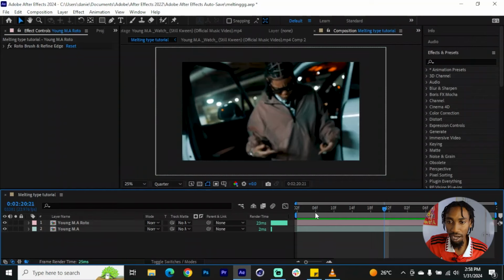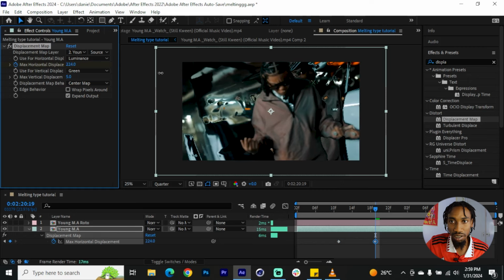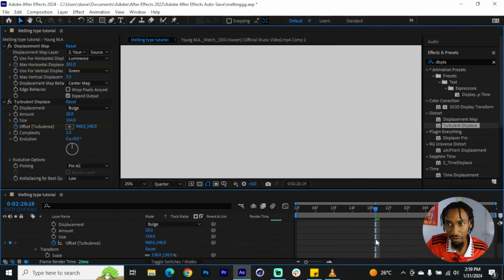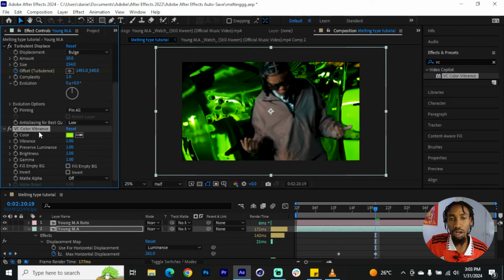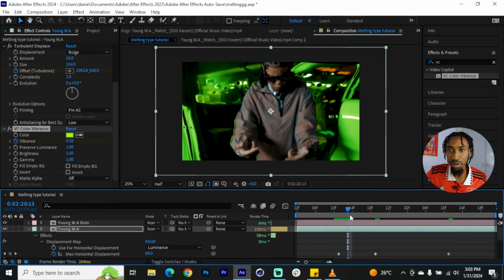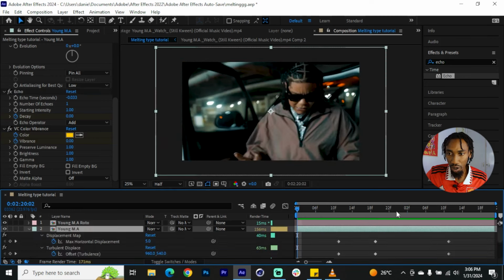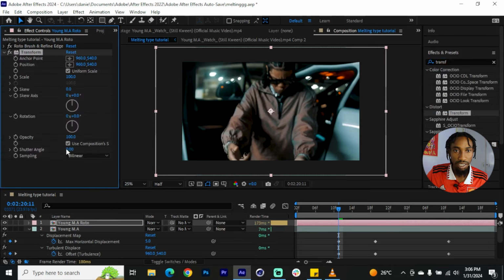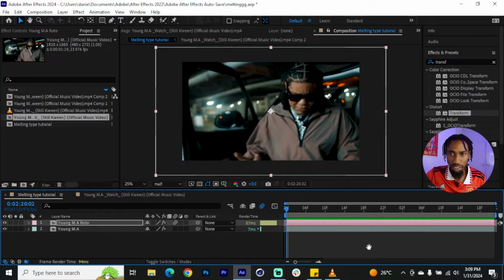TRIPPY MELTING BACKGROUND EFFECT